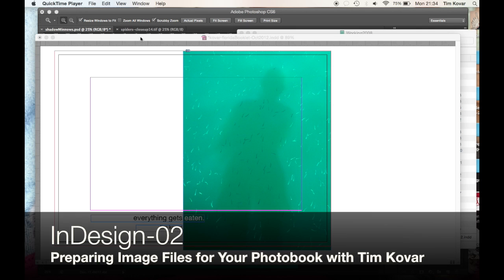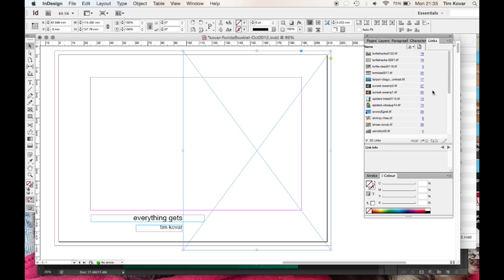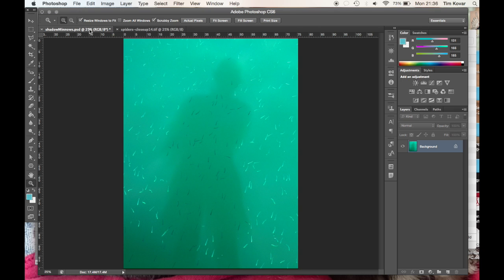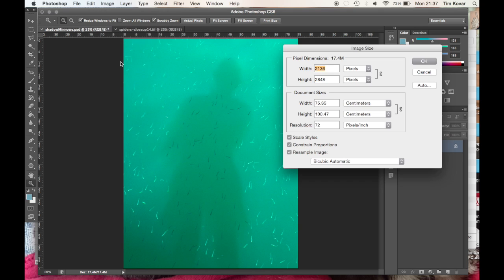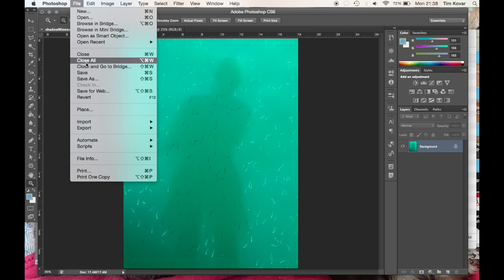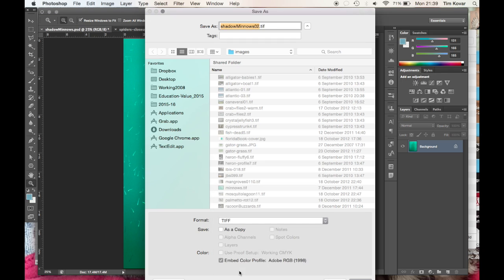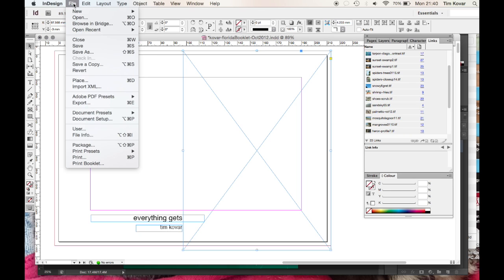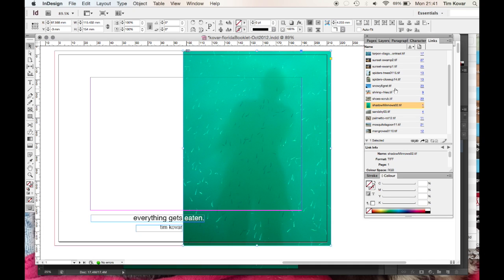InDesign-02-ImageFiles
InDesign-02-Preparing ImageFiles to use in a Photobook